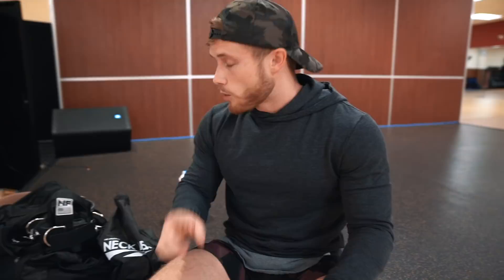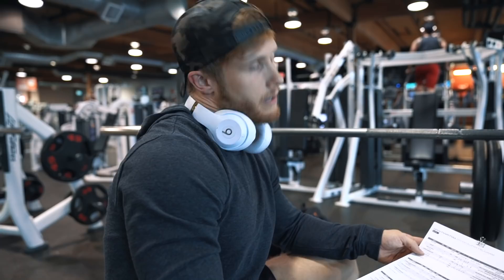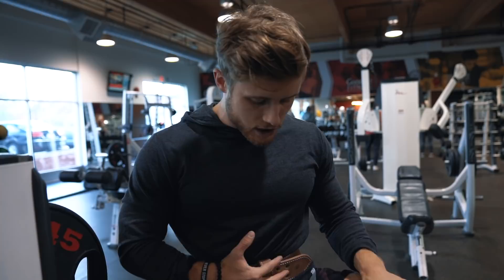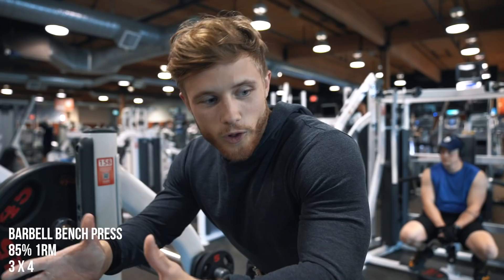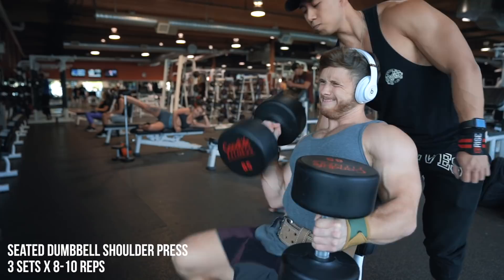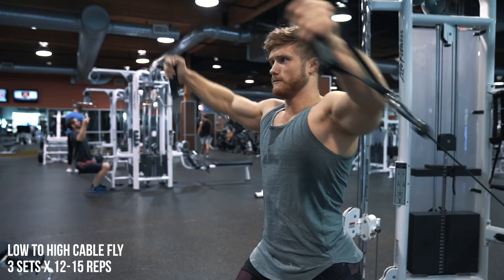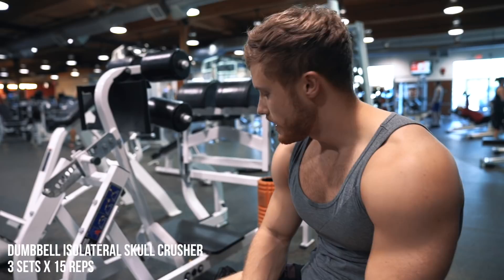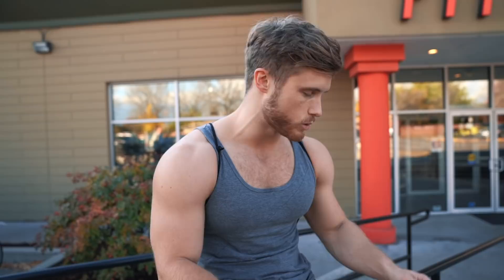My Best CHEST Training Tips (Push Workout Walkthrough)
Program Highlights:

‣ I am currently running it myself, so you can follow along with me! 🤜🏼
‣ Two separate 8-week training blocks that build on one another
‣ Push/pull/legs split optimized with most up to date science (34 references)
‣ Email customer support
‣ Video links for all exercises
‣ Coaching cues for technique from Jeff
‣ Build strength on squats, bench press and deadlifts
‣ Alternative exercises included
‣ 6 day/week program! Not for beginners!!

I wrote these programs for anyone who has surpassed the “newbie gains” phase but wants to keep driving progress forward. This program is high volume and focuses primarily on muscle development with a secondary focus on improving strength on the big lifts.

Training seminar in Hong Kong info:
‣ DM @volume.hk gym on Instagram for tickets
‣ Oct. 21st from 2-4pm at Volume HK Gym

We hope to see and meet some of you guys there!! 👋🏼

ALL MY GYM GEAR IN THIS VIDEO:

‣ Discount JEFF saves $$

‣ Discount JEFF saves $$

‣ Discount JEFF saves $$

Tank Top:
Rise Grey Align Tank:
‣ Discount JEFF saves $$

Shoes: Adidas leistung 2

1. Trying one of my training programs

Filmed and edited by Rashaun R using Final Cut Pro X and Sony A7R3